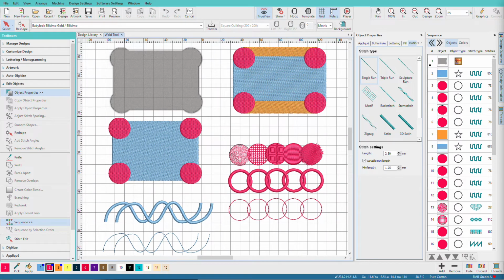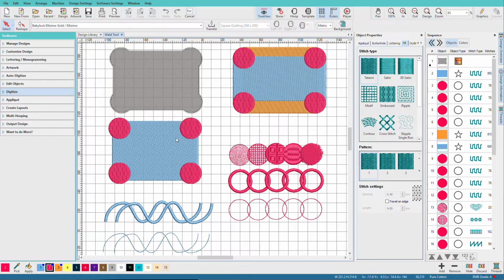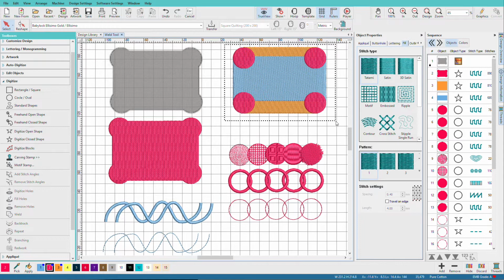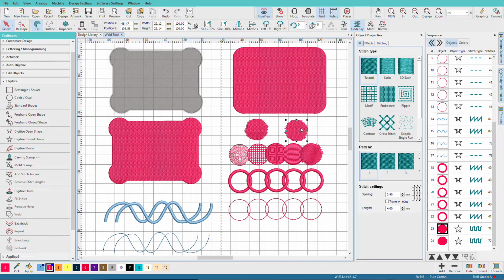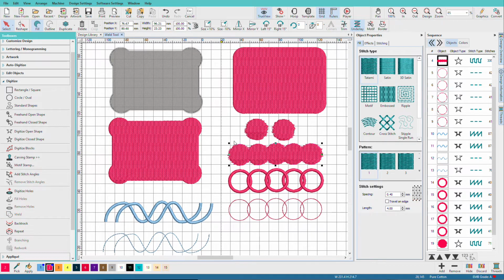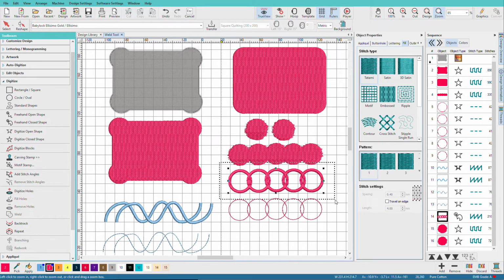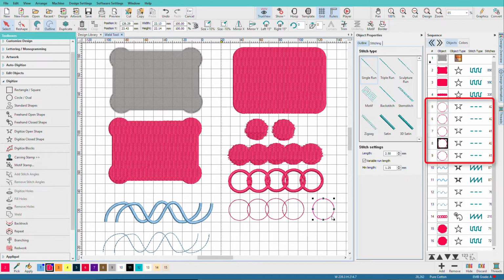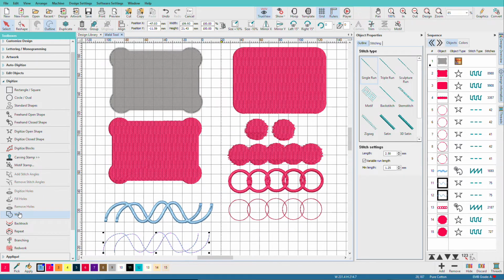Hatch Embroidery 2 - Weld Tool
Merge objects together rather than re-digitizing them with the Weld tool.  Easily and quickly digitize new shapes and effects!